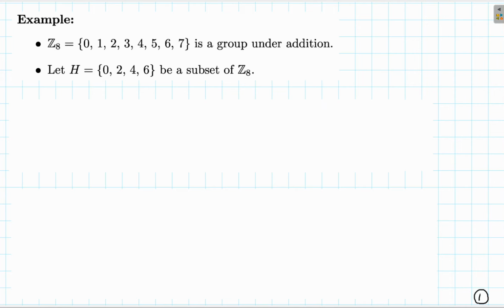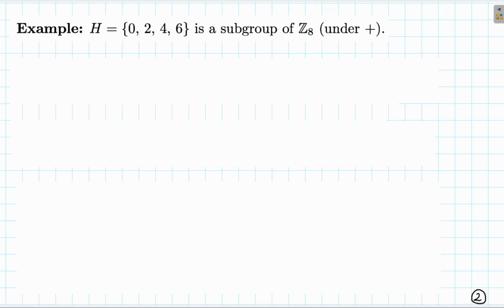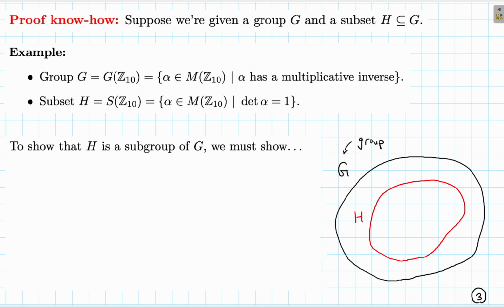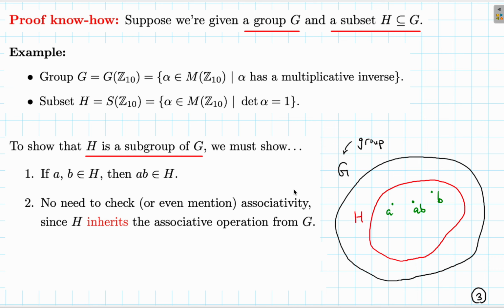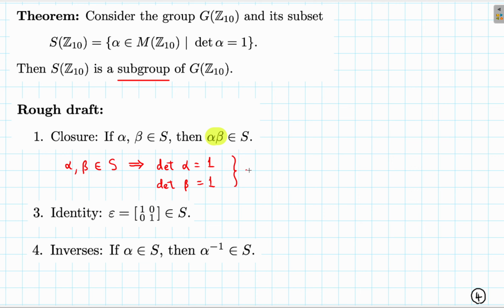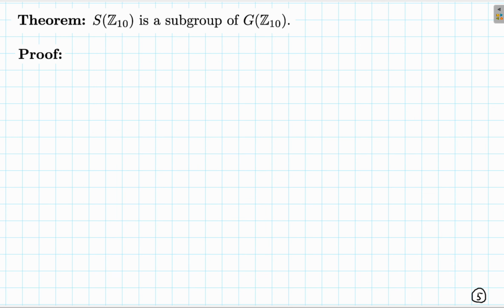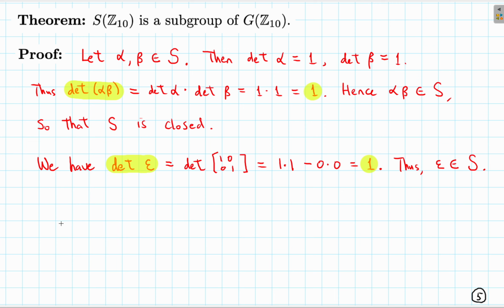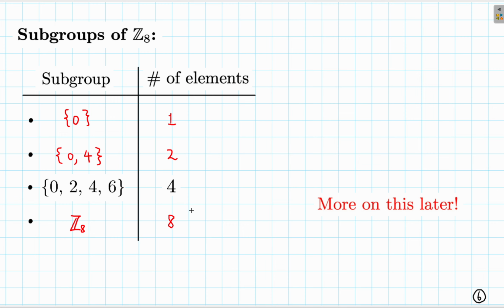Chapter 11: Subgroups